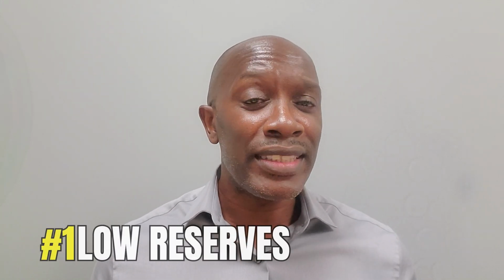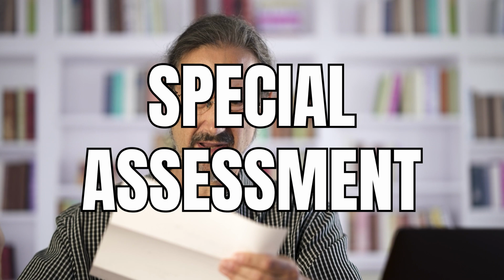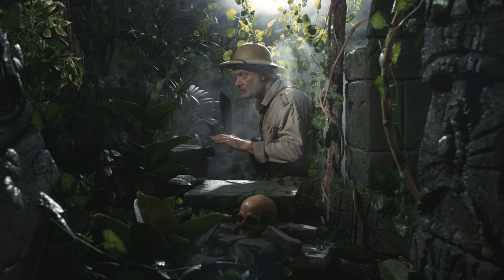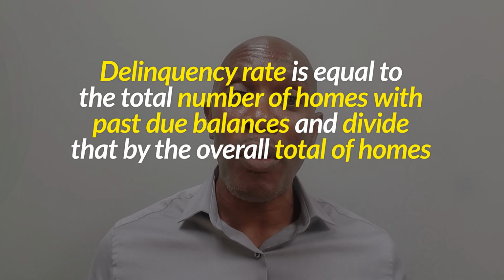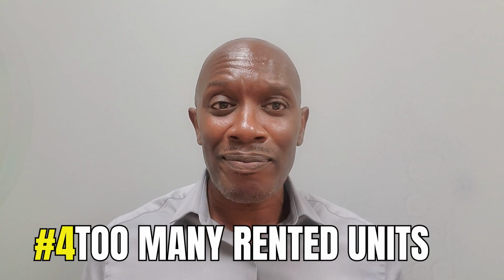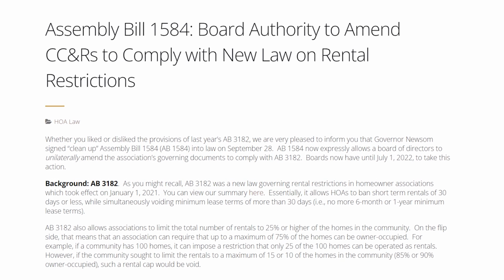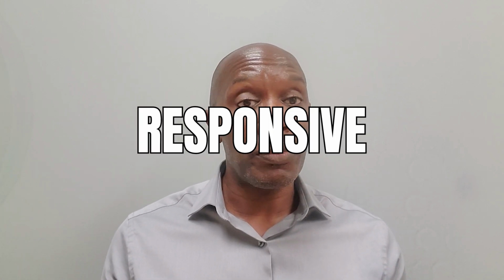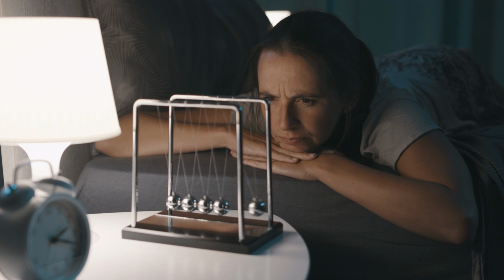5 Hazards You MUST Avoid | Home Owners Association Pitfalls | Info On The Go Ep 141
Looking to buy in a home owners association (HOA) community or already live in one? There are five (5) hazards you absolutely MUST know about the home owners association.  I actually throw in a sixth hazard near the end!

5 Hazards You MUST Avoid | Home Owners Association Pitfalls | Info On The Go Ep 141

Wow!  Did you actually read up to this point?

There are 5 Things NO ONE Tells you about HOAs, But Why are HOA communities so popular?, But PROS & CONS of Buying A Home With a HOA (First Time Home Buyers), But HOA Rules and Regulations | Homeowners Associations | HOA | First Time Buyer Tips | 5 TIPS!, Meet Kevin, Javier Vidana, City Beautiful, Shaheedah Hill

Welcome to Info On The Go where we provide tips, trick and insight on buying, selling or investing in real estate THE EASY WAY.
We have so many people contacting us who are moving here to Los Angeles California and we ABSOLUTELY love it! Honestly if you are moving or relocating here to Los Angeles or Southern California, we can make that transition so much easier on you!!

Dietric Williams, Compass
DRE 01804850
Compass
DRE 01991628

🏠 Dietric's Home Buyer's Guide Flipbook

🏚️ Dietric's Home Seller's Guide Flipbook